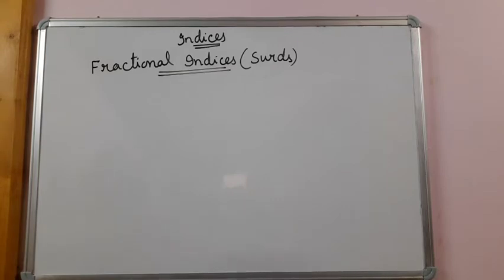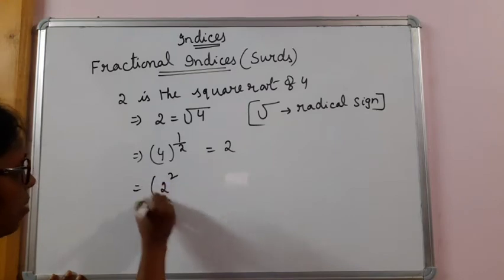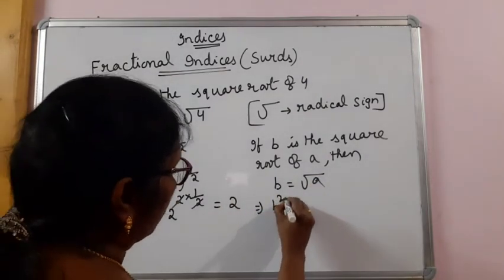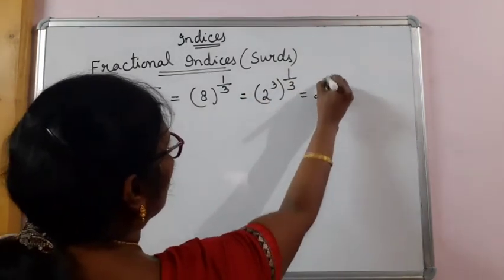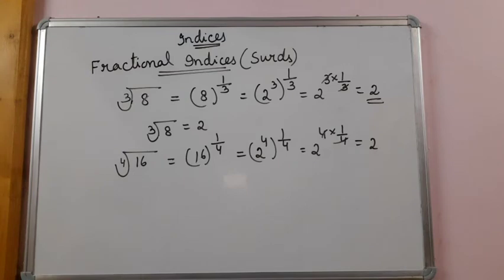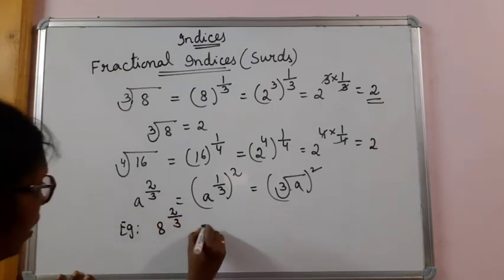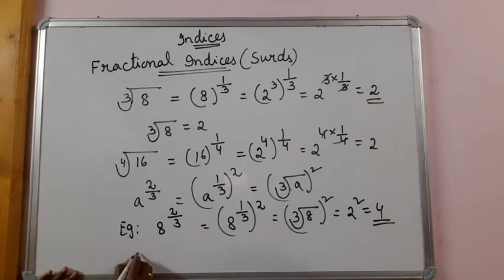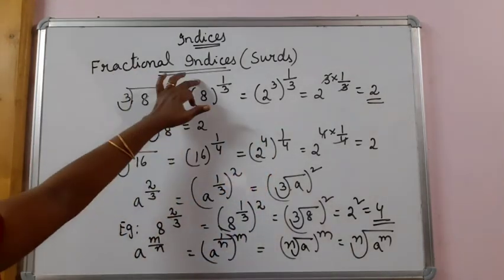Indices(Part-2),Class-9,Mathematics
Fractional Exponents(Surds)